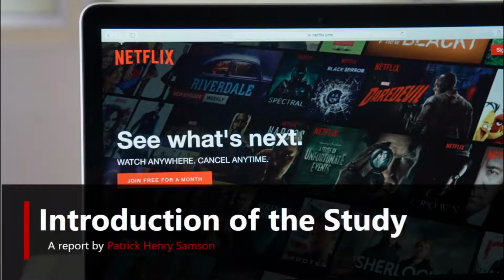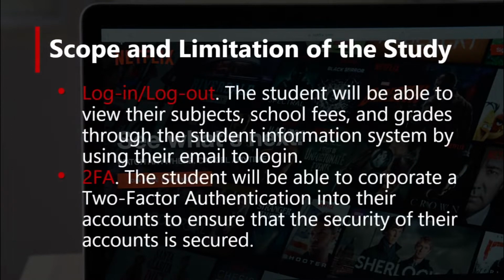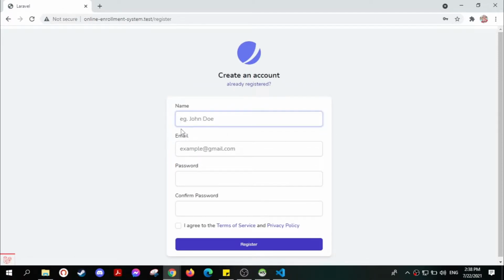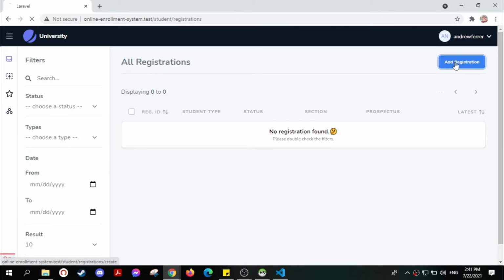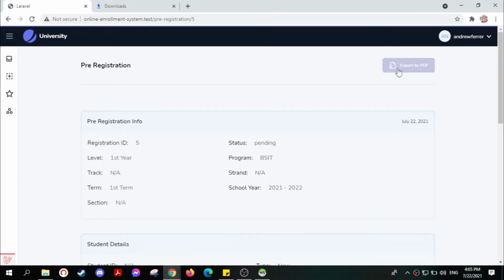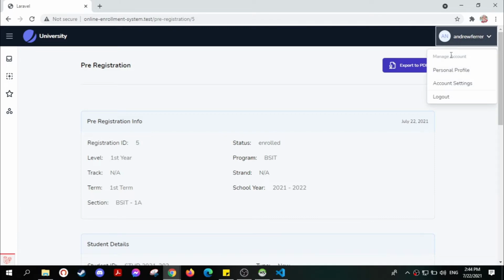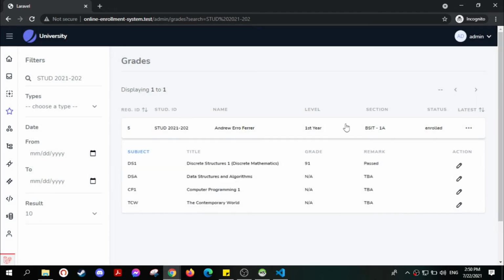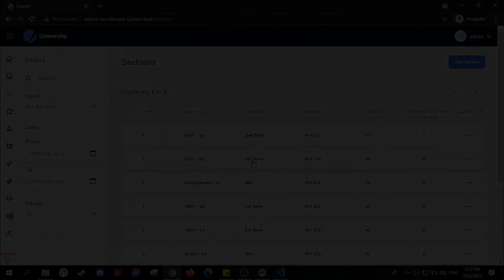Online Enrollment System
This video will serve as a presentation for the oral defense about the Online Enrollment System.

Members:
Ferrer, Andrew E.
Samson, Patrick Henry V.
Soriano, Jade S.

BSIT-3E Group 2 (Friday)

Thesis Adviser:
Mr. Randy R. Otero, MIT